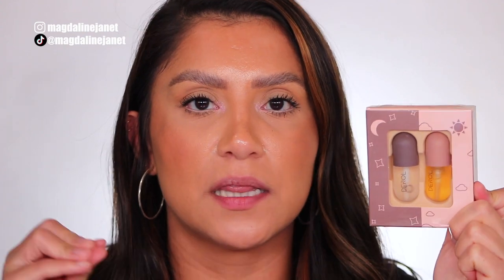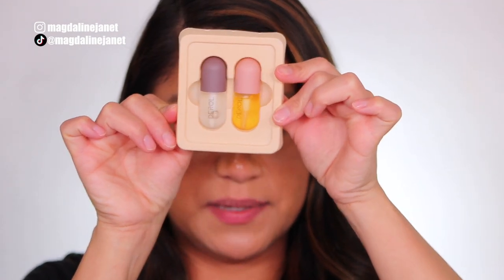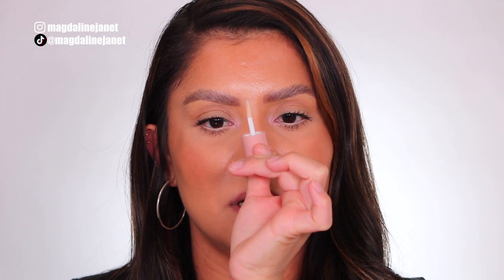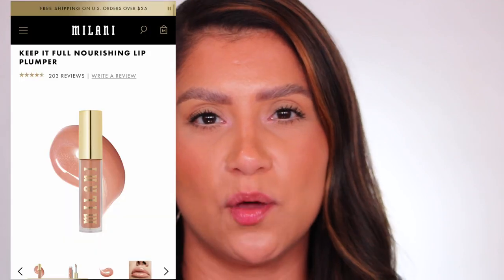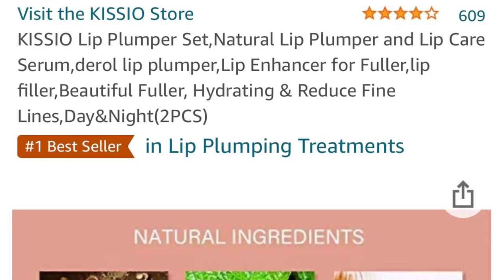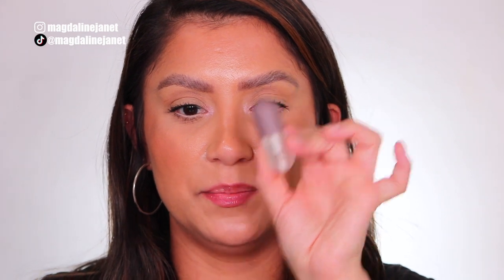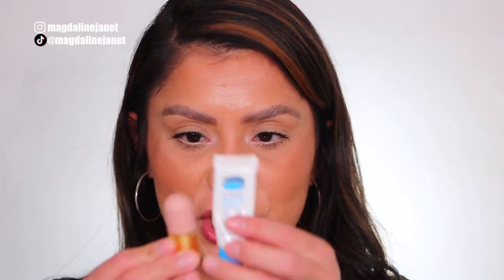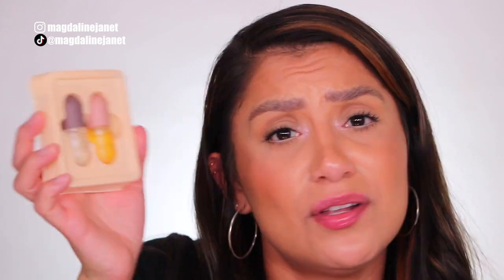AMAZON'S BEST SELLING LIP PLUMPER | DEROL LIP PLUMPER | MagdalineJanet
Hola my beautiful familia! OMG I'm so excited for this super fun video lol! I'm gonna be trying out the very popular Derol Lip plumper that I've been seeing all over the internet. Sooooo let's see if this Amazon favorite is legit?! lol 👄

Derol Lip plumper set